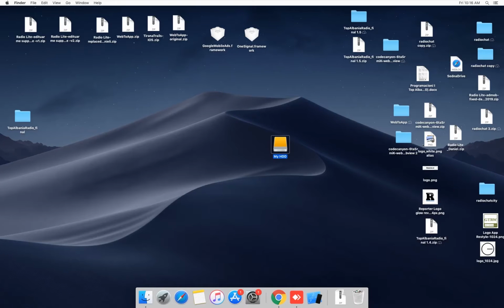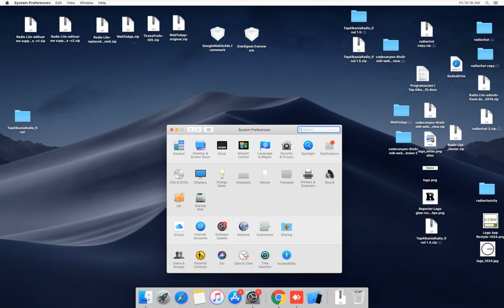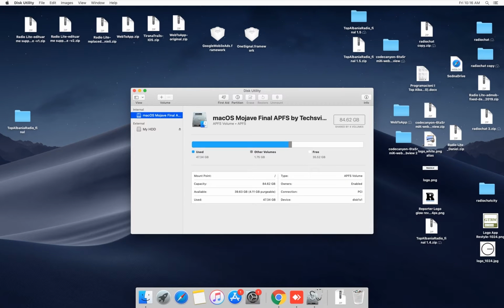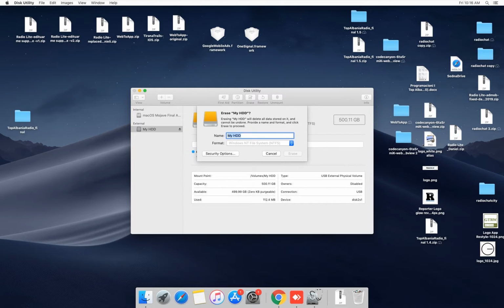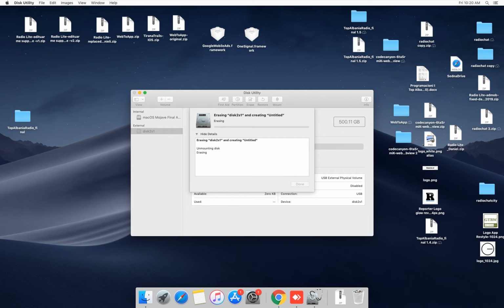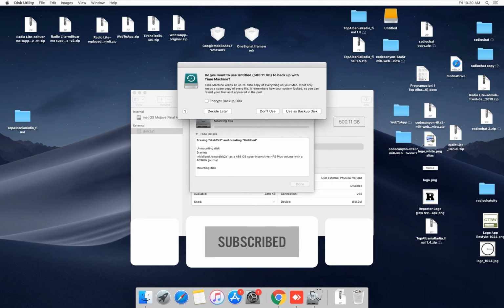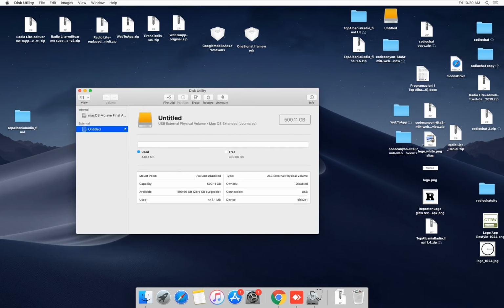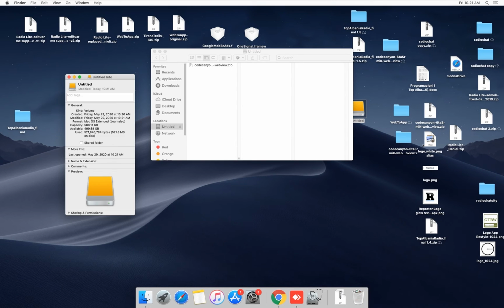How to Format External Hard Drives for Mac - Tutorial 2020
In this video tutorial im showing you how to format an external hard drive for an mac step by step guide.
1.Connect the hard drive or USB key to the Mac
2.Launch Disk Utility, located in Applications  Utilities
3.Locate the drive name from the left hand side of Disk Utility and click on it
4.Click on the “Erase” tab across the top
5.Next to “Format:” click the contextual menu and select “Mac OS Extended (Journaled)”
6.Format to Mac Filesystem
7.Name the drive if you want, the name can be changed at any point
8.Click the “Erase” button and confirm again on the next pop-up window, this will erase all data on the drive and format it to be compatible
- That’s all there is to it, the drive will now format and erase everything on it.
Smaller external hard drives, SSD’s, and USB flash keys format quickly, while a larger hard drive may take a while longer. When completed, the drive will be formatted to the Mac OS X compatible HFS+ filesystem.